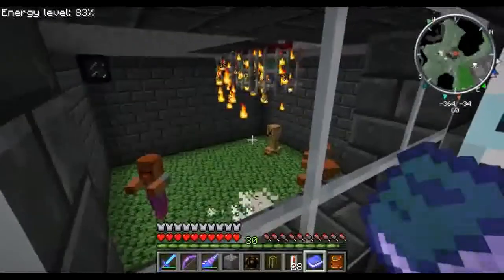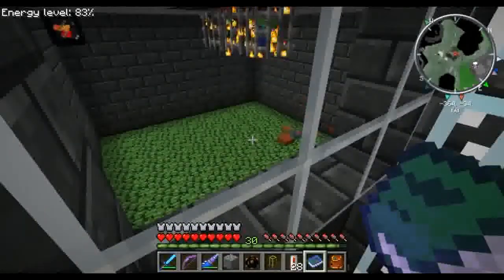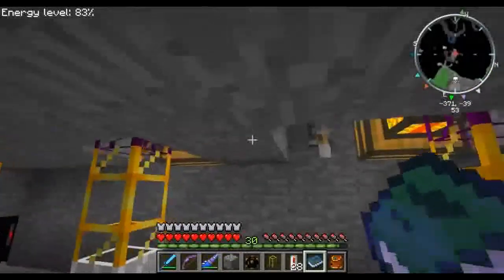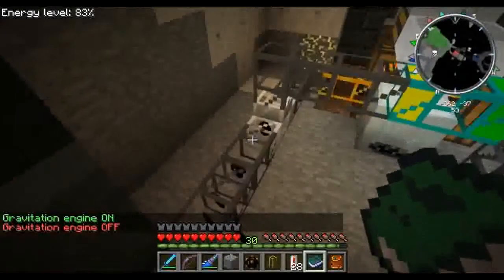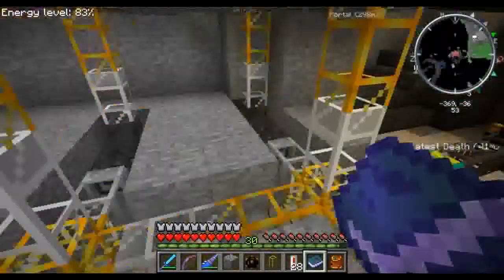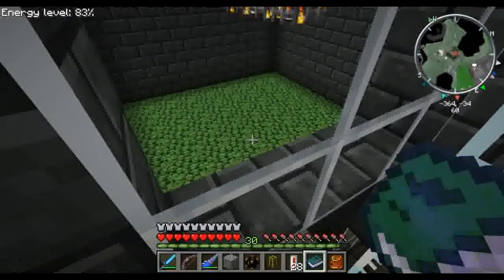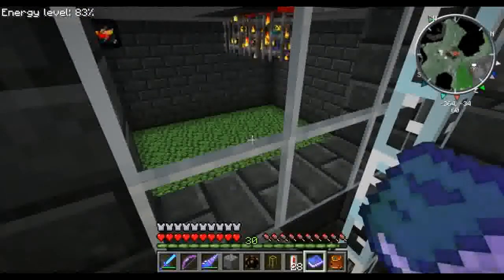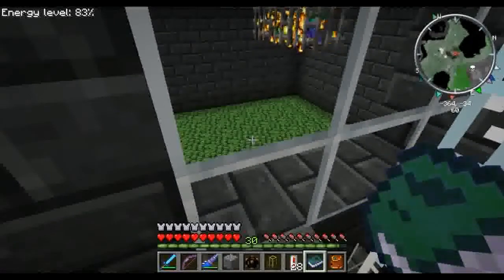Automatically kill mobs and collect drops in FTB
Just my setup for killing slimes, creepers and zombies and collecting their drops in Feed The Beast.